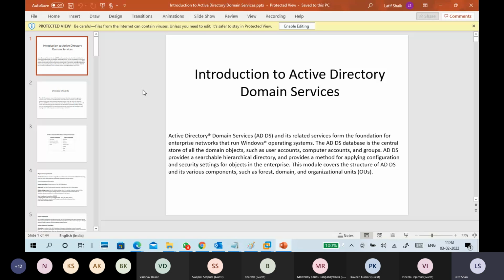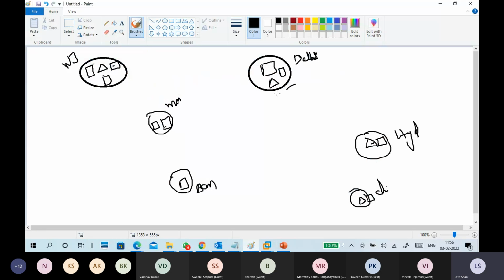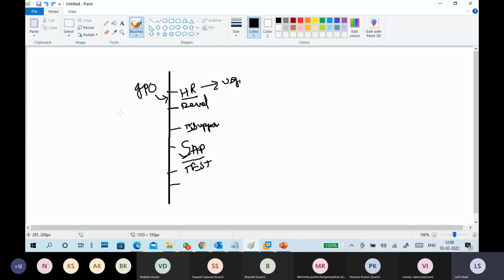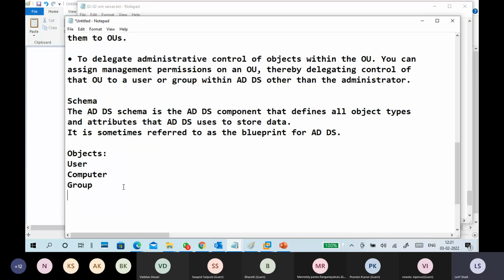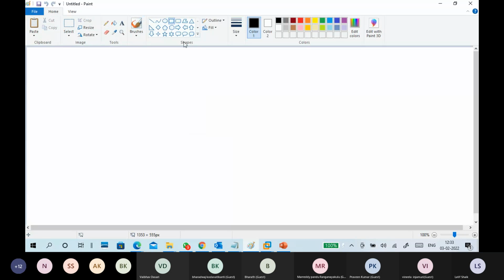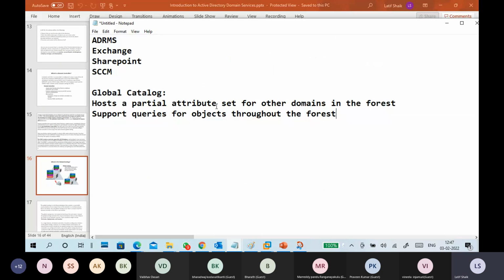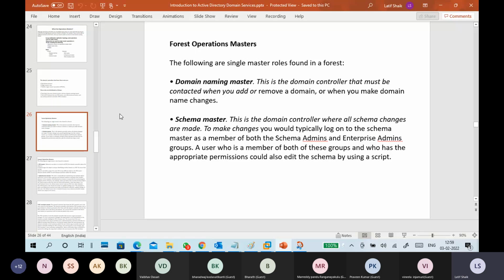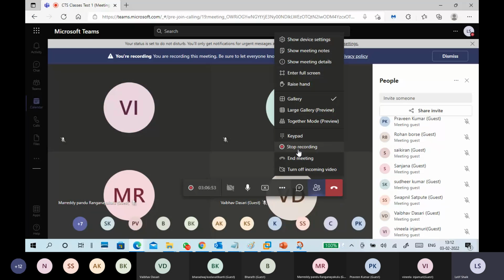(B13) Windows Server 2019 Part8 Active Directory Definitions and FSMO Roles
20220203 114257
The AD DS database stores information on user identity, computers,
groups, services and resources. AD DS domain controllers also host
the service that authenticates user and computer accounts when they
log on to the domain.

Domain
Domain A logical, administrative boundary for users and computers.
Site
Site A collection of users, groups, and computers as defined by their
physical locations. Sites are useful in planning administrative tasks
such as replication of changes to the AD DS database.

Domain Tree

Forest
A forest is a collection of one or more domain trees.
A tree is a collection of one or more domains.

The first domain that is created in the forest is called the forest root domain.

The forest root domain contains a few objects that do not exist in
other domains in the forest.

OU
An organizational unit (OU) is a container object within a domain
that you can use to consolidate users, groups, computers, and other objects.

There are two reasons to create OUs:
• To configure objects contained within the OU. You can assign GPOs to
the OU, and the settings apply to all objects within the OU. GPOs are
policies that administrators create to manage and configure computer and
user accounts. The most common way to deploy these policies is to link
them to OUs.

• To delegate administrative control of objects within the OU. You can
assign management permissions on an OU, thereby delegating control of
that OU to a user or group within AD DS other than the administrator.

Schema
The AD DS schema is the AD DS component that defines all object types
and attributes that AD DS uses to store data.
It is sometimes referred to as the blueprint for AD DS.

Objects: Attributes:   Class:templete to create a object
User  information related to a object  user
Computer First Name    group
Group  Email     computer
OU  SAMAccount Name    OU
SYSVOL ?

AD Database - NTDS.DIT
C:\Windows\NTDS

AD Database(NTDS.DIT)is divide into 4 partitions

Schema
Configuration
Domain
Application(Option)

Domain parition - store domain database(user,group and computer..)
each domain has separt domain database

Schema and Configuration partitions are same for all domain in a forest

Configuration parition - configuration of forest

ADCS
ADRMS
Exchange
Sharepoint
SCCM

Global Catalog:
Hosts a partial attribute set for other domains in the forest
Support queries for objects throughout the forest

Domain Controller store its domain database
Global Catalog server stores all domains in forest databases
SID of Objects

SID - Security Identifier
every object has SID

SID -- Type of ID - Ad database - RID

RID - Relative Identifier

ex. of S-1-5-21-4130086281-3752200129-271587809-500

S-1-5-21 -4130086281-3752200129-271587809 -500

user1- 500
user2- 501
user3- 502
FSMO - Flexible Single Master Operation Roles

total 5 roles

Domain Naming Master
Schema Master

PDC emulater Master
RID Master
Infrastructure Master

In forest(root) domain all 5 roles

in other domain only 3 roles - RID Master,Infrastructure Master, PDC emulater Master
(tree and child domain)

** we can transfor fsmo roles to ADCs from DC

** Which DC has PDC emulator master role that DC is Primary DC

** if PDC(DC) is down , we can promote a BDC(ADC) to PDC(DC)
by seize FSMO roles of PDC(DC) .